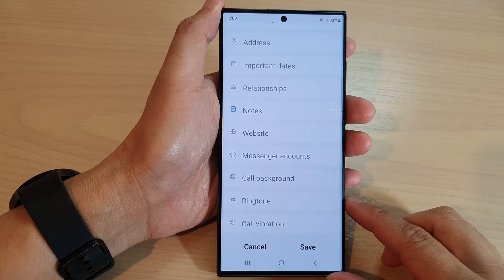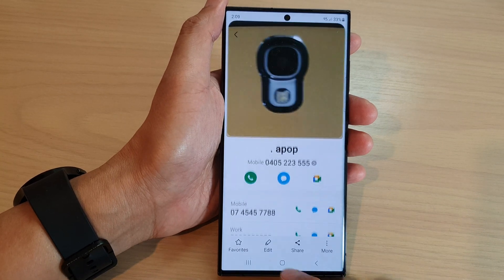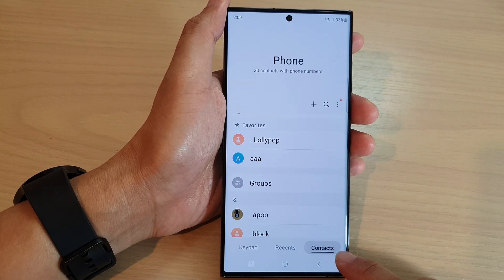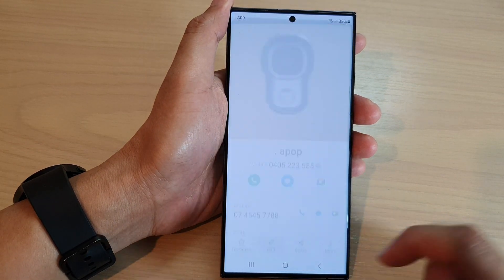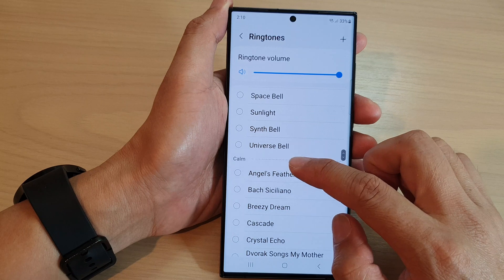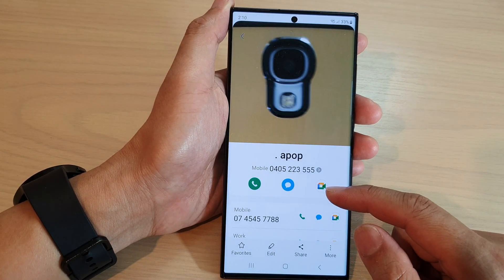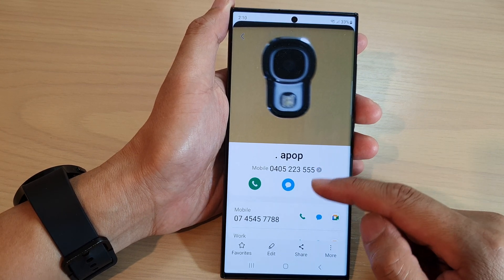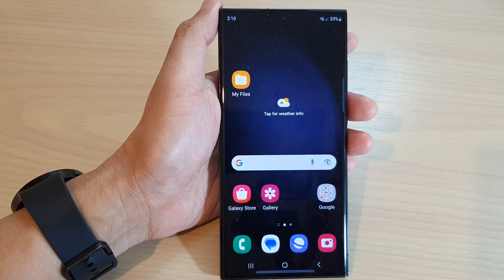Galaxy S23's: How to Assign a Unique Ringtone to a Contact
Learn how you can assign a unique ringtone sound to a contact on the Samsung Galaxy S23/S23+/Ultra.

Assigning a unique ringtone to a contact on a Samsung Galaxy S23 is a great way to personalize your phone and easily identify who is calling without even looking at your phone. Here are the steps to do so:

The alternative method:

1. Open the "Contacts" app on your Samsung Galaxy S23.
2. Select the contact that you want to assign a unique ringtone to.
3. Tap the "Edit" button, which looks like a pencil icon.
4. Scroll down until you see the "Ringtone" option and tap on it.
5. You can then choose from the pre-installed ringtones on your phone or tap on "Add" to select a custom ringtone from your phone's storage.
6. Once you have selected the ringtone you want, tap "Save" to save your changes.

From now on, when the contact calls you, your Samsung Galaxy S23 will play the unique ringtone you have assigned to them, making it easy to identify who is calling you without even having to look at your phone.